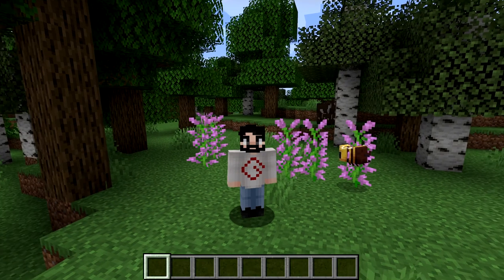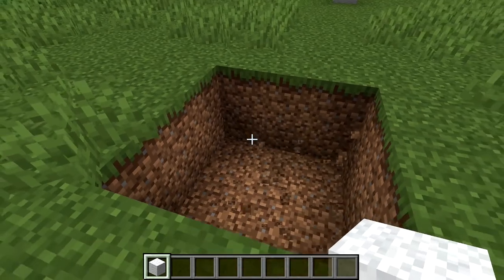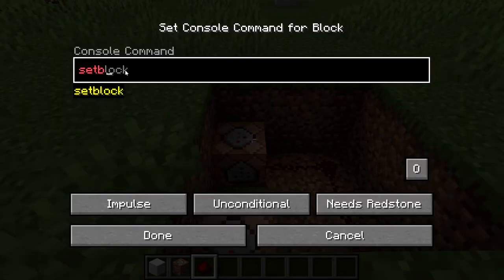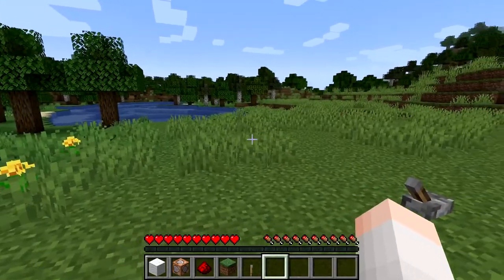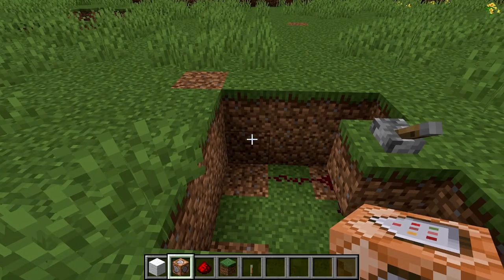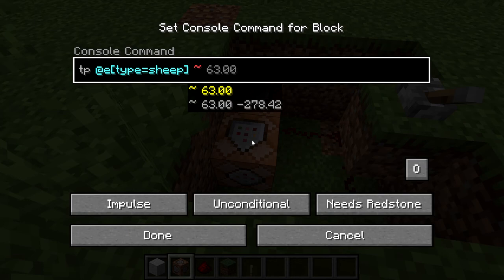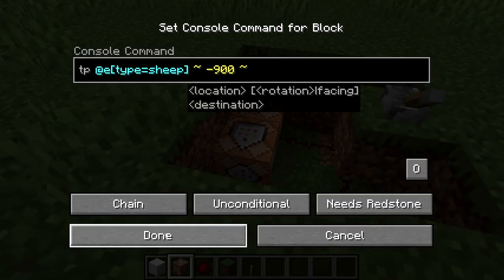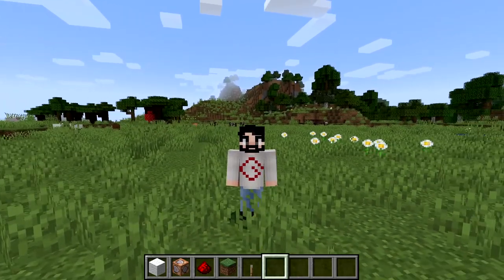Minecraft: How to Turn a Wool into Sheep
a quick tutorial showing you how to turn a wool into sheep in minecraft